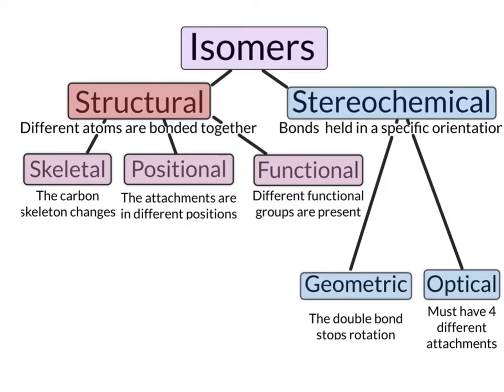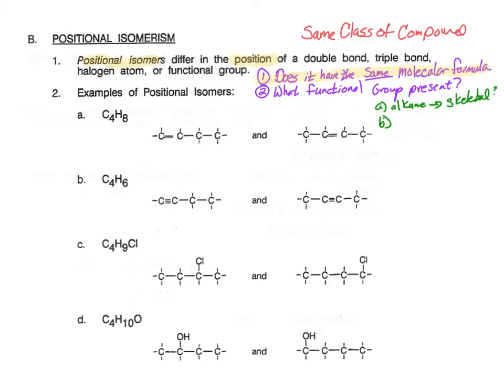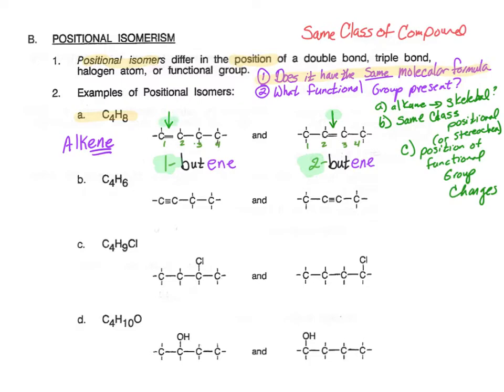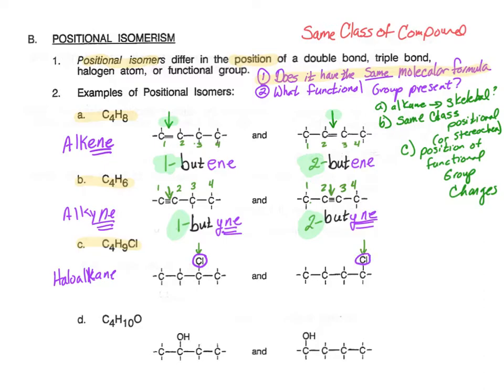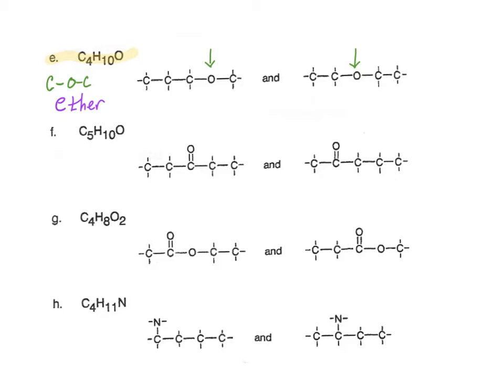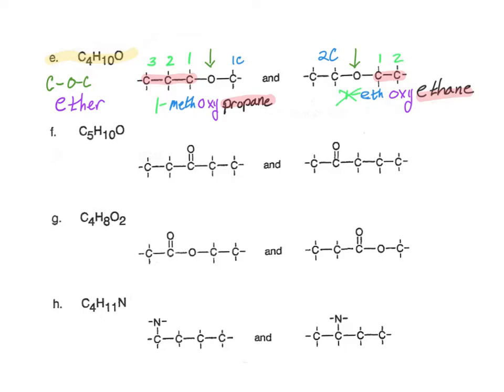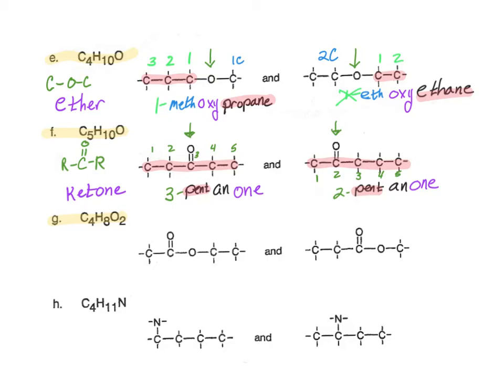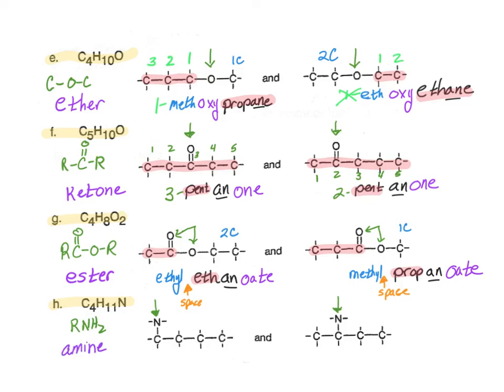100U4p23 positionalU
100U4 positional isomers for the Organic Chemistry section of Chem 100 at Cerritos College focuses on positional Isomerism.